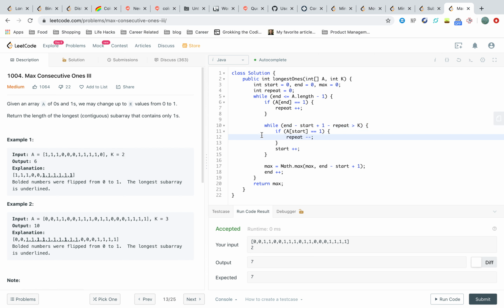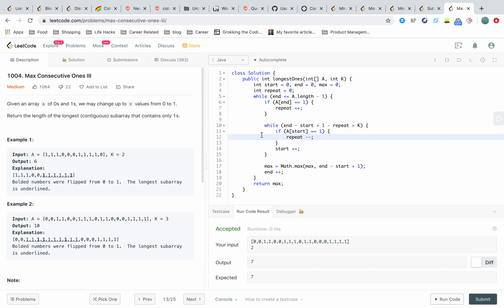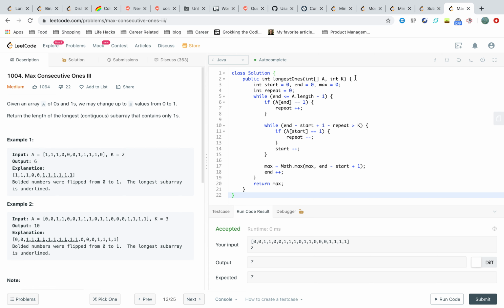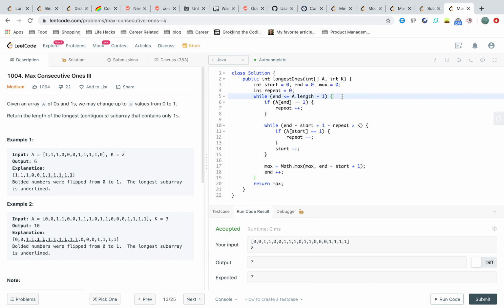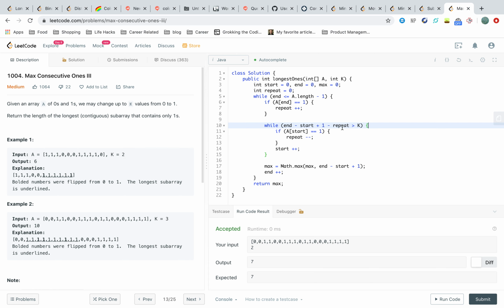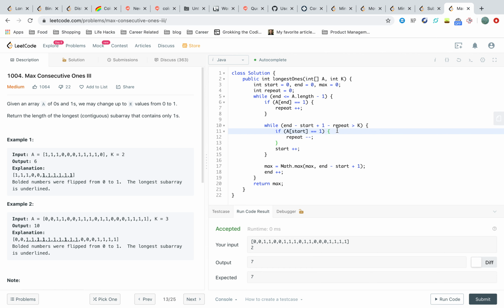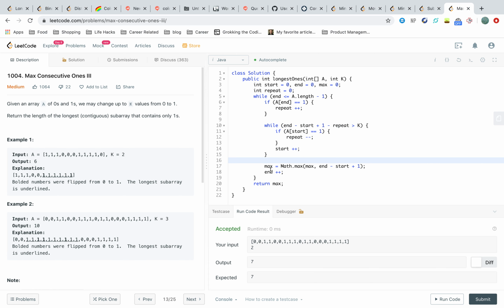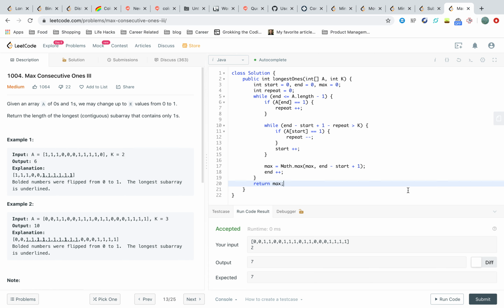LeetCode1004. Max Consecutive Ones III (sliding window)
Another Sliding Window problem
滑动窗口 力扣1004